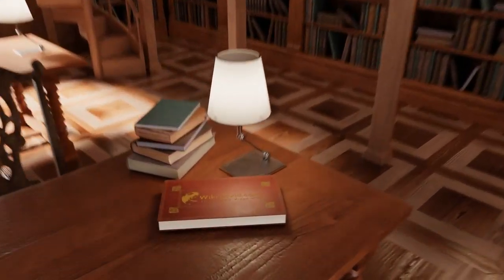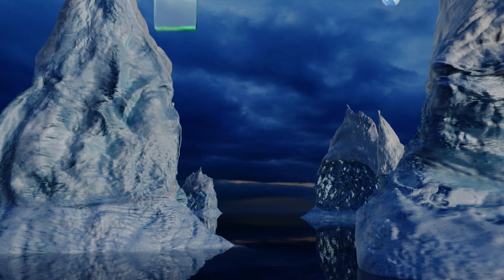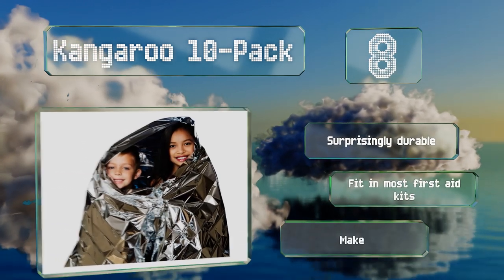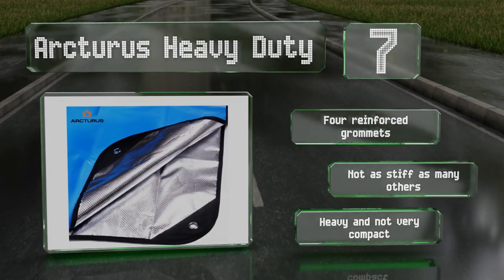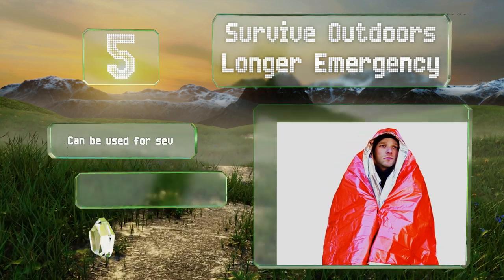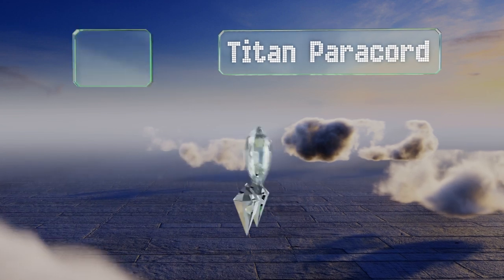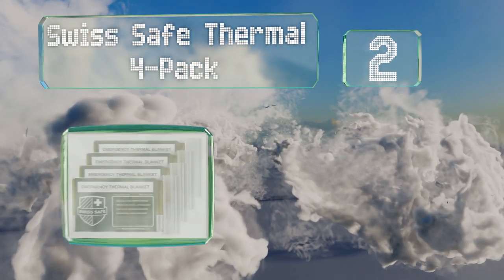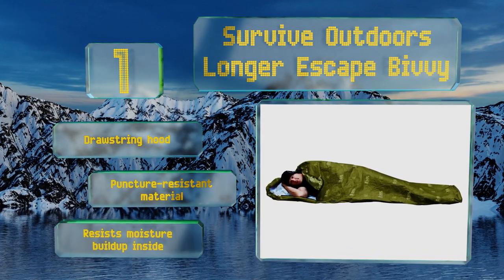10 Best Survival Blankets 2019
Our complete review, including our selection for the year's best survival blanket, is exclusively available on Ezvid Wiki.

Survival blankets included in this wiki include the swiss safe thermal 4-pack, kangaroo 10-pack, titan paracord, go time gear life bivy, grabber original space all weather, holtzman's gorilla, arcturus heavy duty, survive outdoors longer escape bivvy, survive outdoors longer emergency, and ektos outdoor premium.